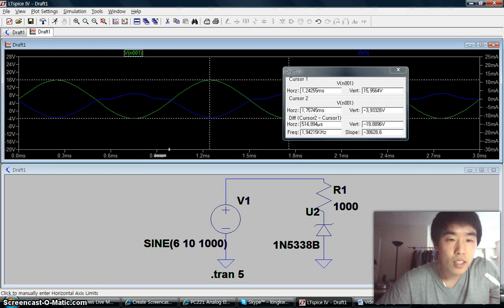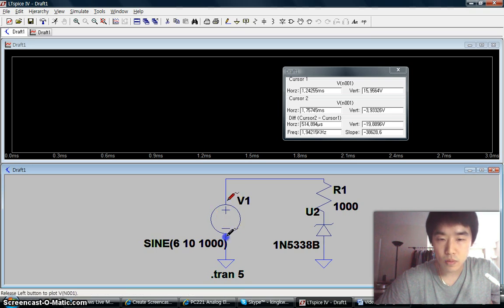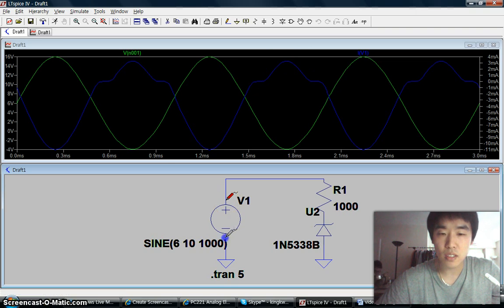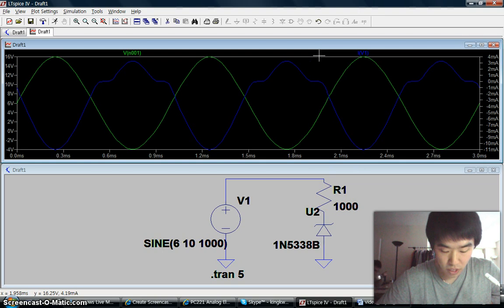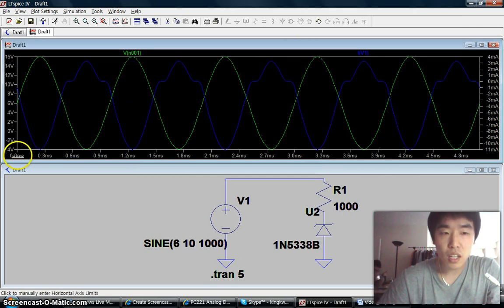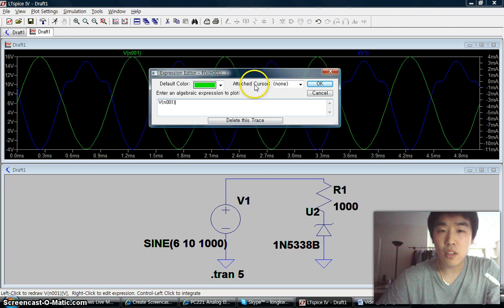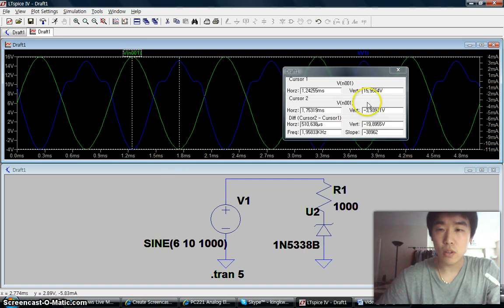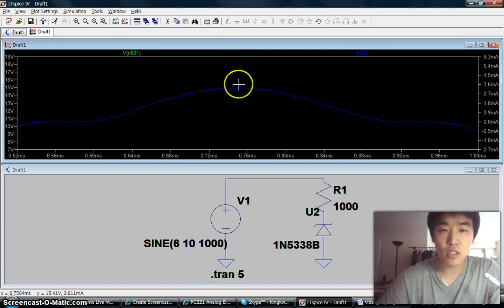Trace manipulation in LTspice - Part A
Manipulating traces in LTspice
Student created video
WLU PC221